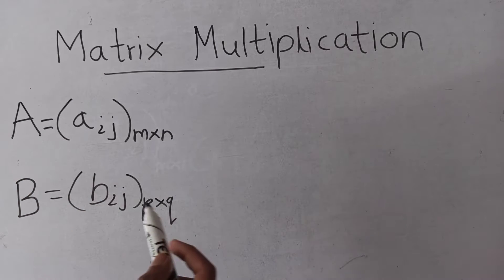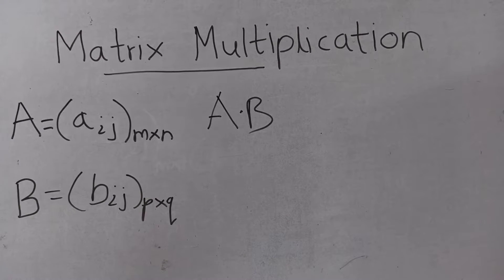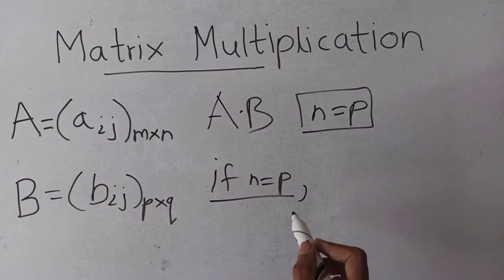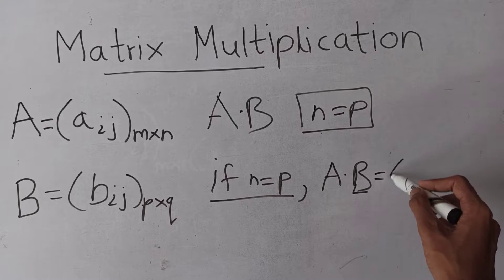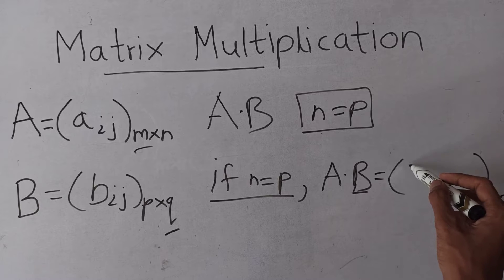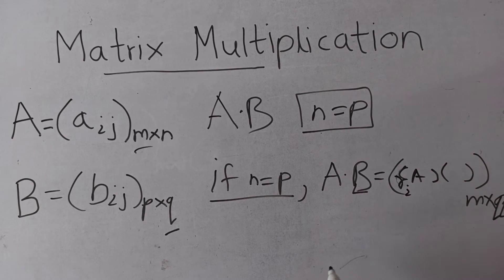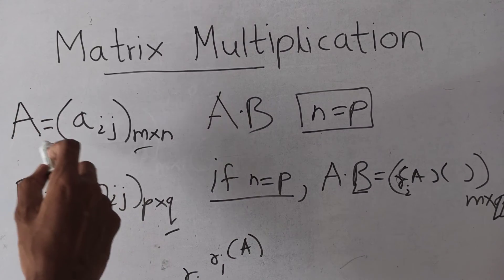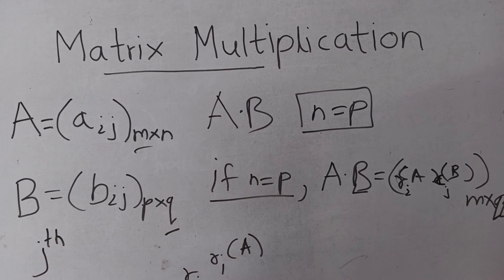Matrix Multiplication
Matrix multiplication is a operation that produces a matrix from two matrices. For matrix multiplication, the number of columns in the first matrix must be equal to the number of rows in the second matrix. The result matrix, called as the matrix product, has the number of rows of the first and the number of columns of the second matrix.